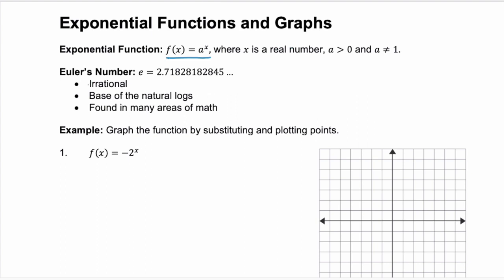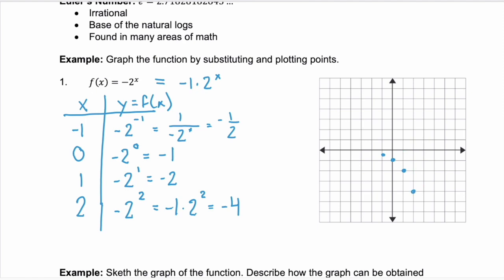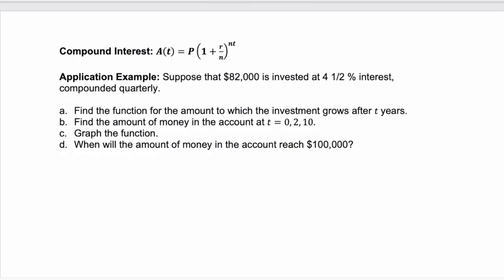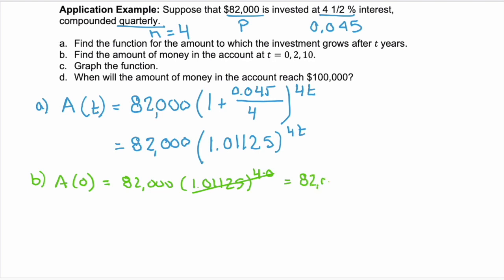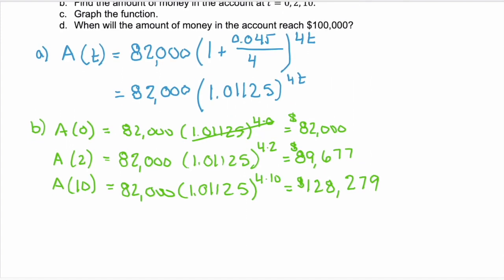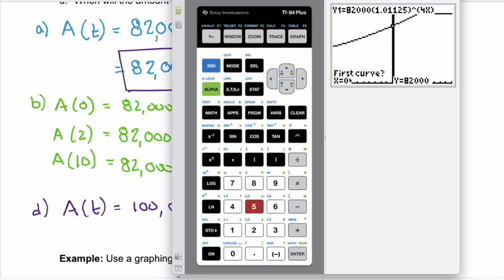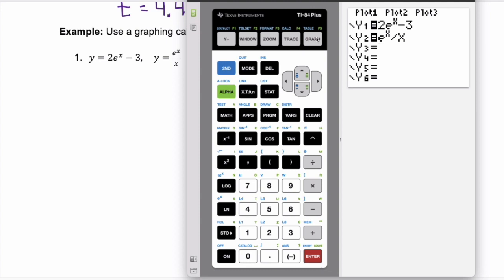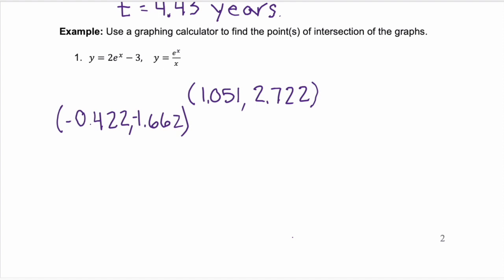Exponential Functions and Graphs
Euler's number, e
Compound Interest

Algebra Examples:
*Graph the function by substituting and plotting points.
f(x) = -2^x
*Sketch the graph of the function. Describe how the graph can be obtained from the graph of a basic exponential function.
f(x) = 2^(x+1)

Application Example:  Suppose that $82,000 is invested at 4 1/2% interest, compounded quarterly. Find the function for the amount to which the investment grows after t years. Graph the function. Find the amount of money in the account at t = 0, 2, 10. When will the amount of money in the account reach $100,000?

Application Example: Use a graphing calculator to find the point(s) of intersection of the graphs for each of the following pairs of equations.
y = 2e^x - 3
y = e^x / x